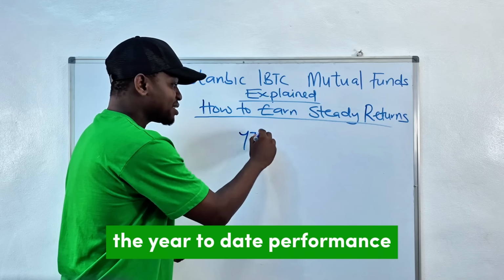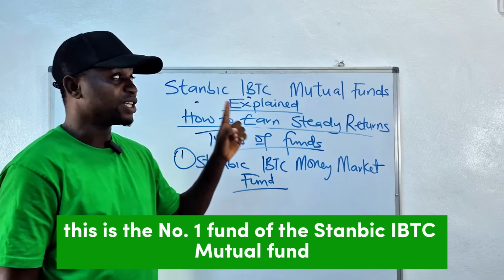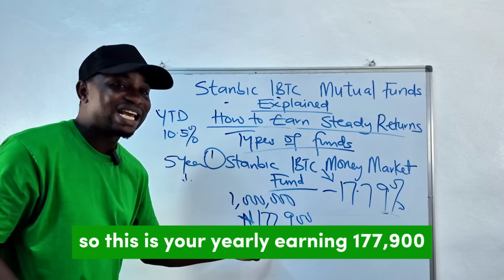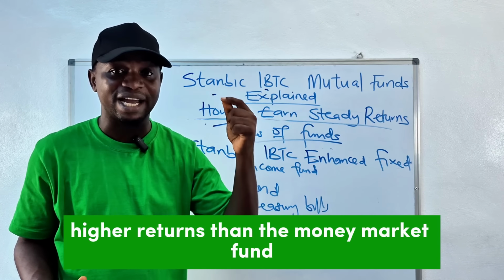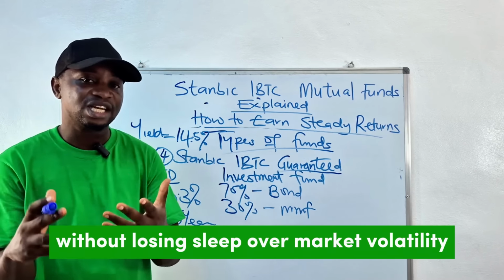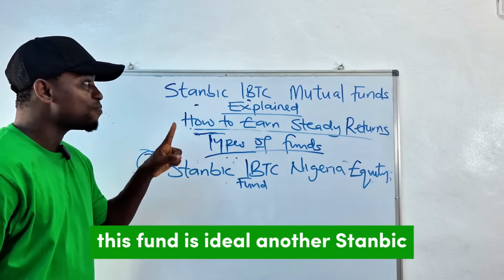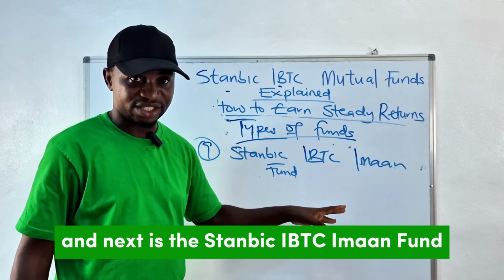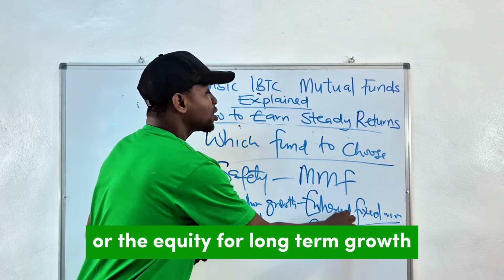Stanbic IBTC Mutual Fund Explained — How to Invest and Earn Steady Returns in 2025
Stanbic IBTC Mutual Fund Explained.
We explain everything you need to know about Stanbic IBTC Mutual Funds — how they work, their current yields, YTD performance, and 5-year returns. You’ll learn the difference between the Mutual Funds.